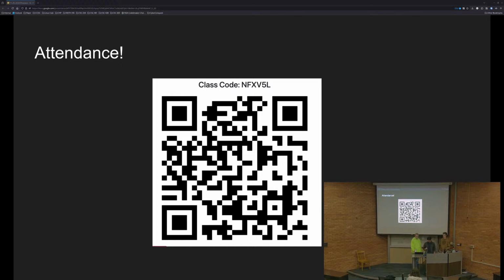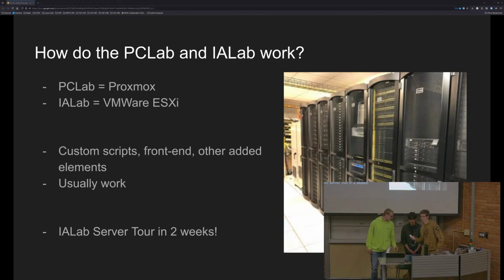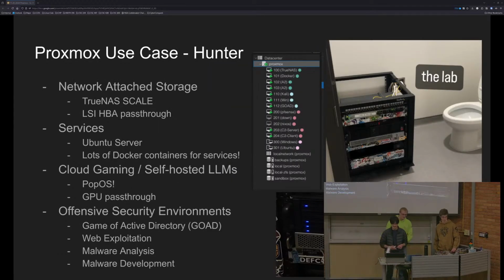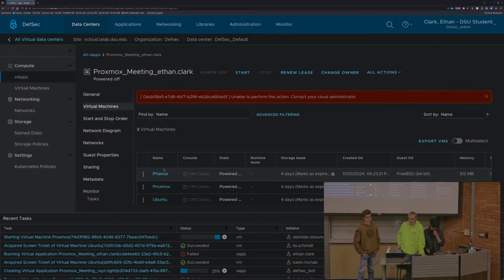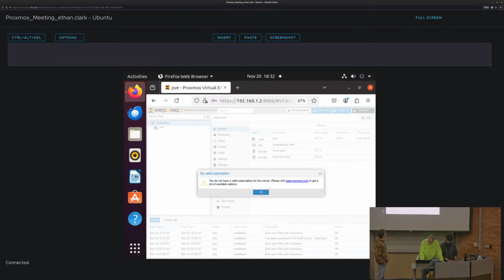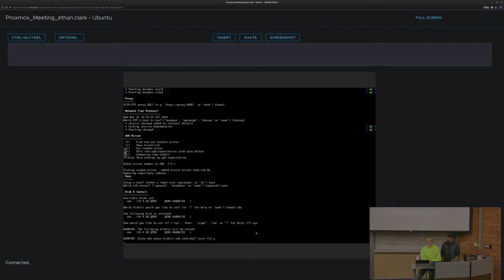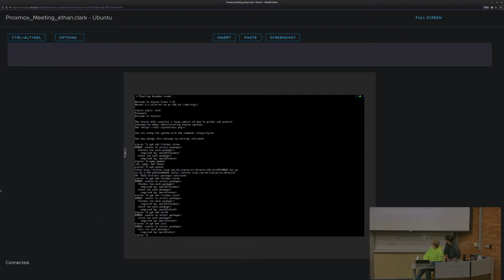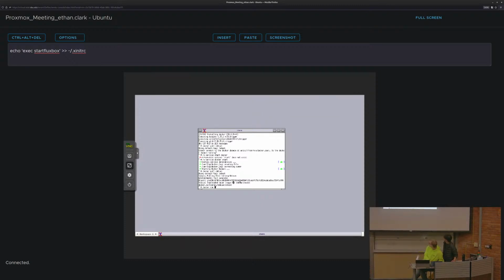11/20/24 Computer Club Meeting - Proxmox